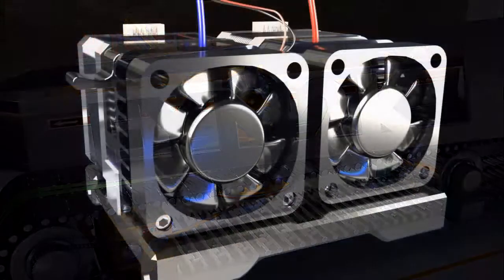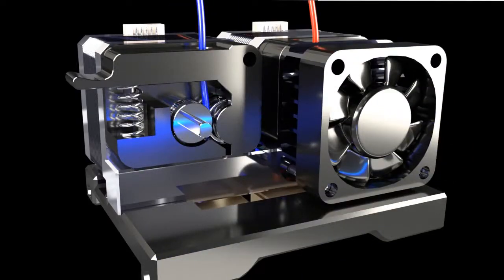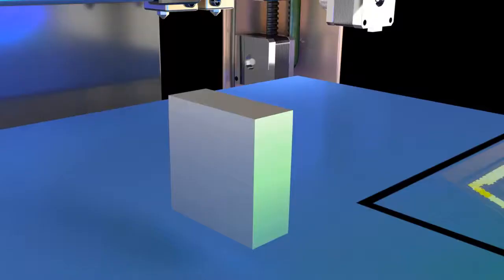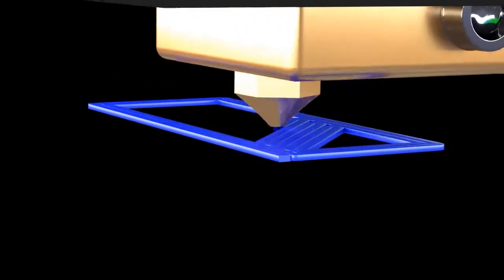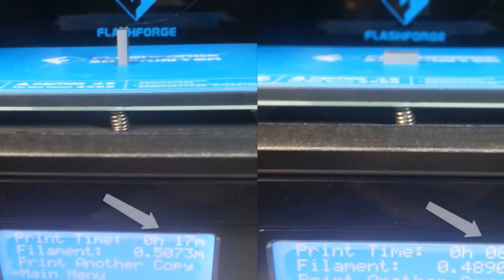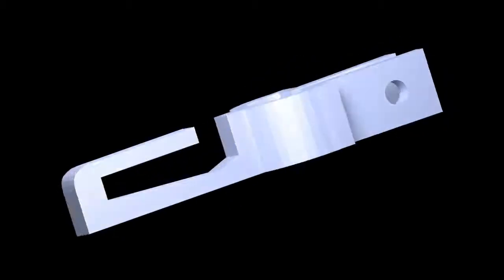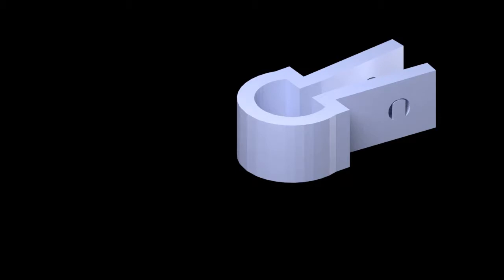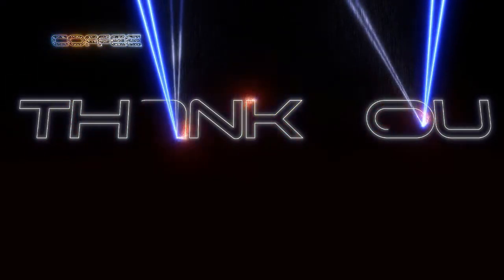3D Printing 1.0 - Must Know Tips and Tricks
RE RECORDED 4-8-17

3D Printing 1.0 - Tips and Tricks

Have a look at some must know tips and tricks to get you started in 3D Printing. Get to know your machine better and avoid some common mistakes.
Video touches on;
     The 3D printing head unit
     Nozzle Clogs
     Increasing Productivity
     Functioning Parts
     Interchangeable Parts
     Slicing Objects

DOWNLOAD RESOURCES
##Files still being uploaded please wait

(includes cached particle physics and packed image data, you may need to update your blender version if using previous versions)

SPECIAL THANKS TO :

Blender 3D
Python
Gimp